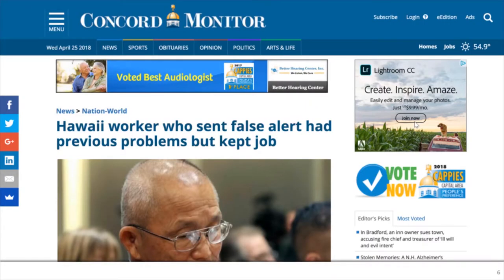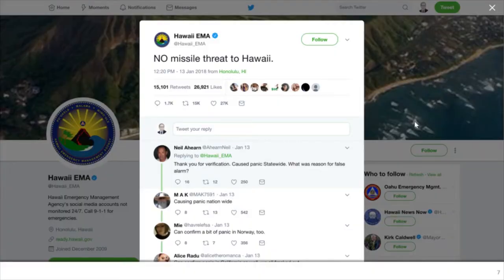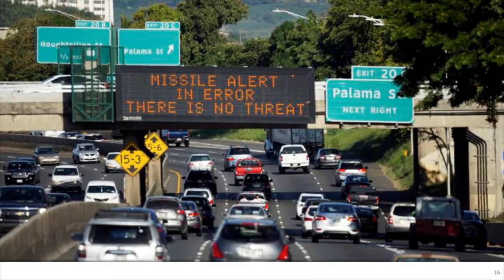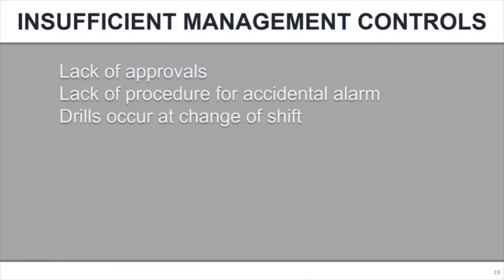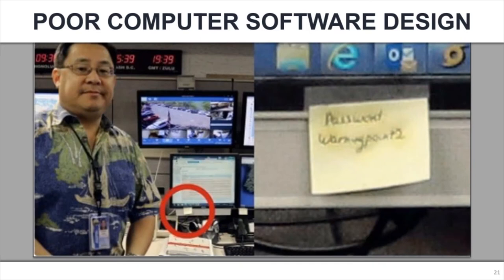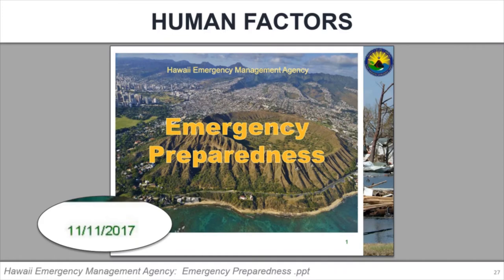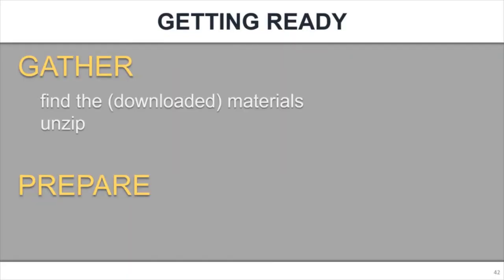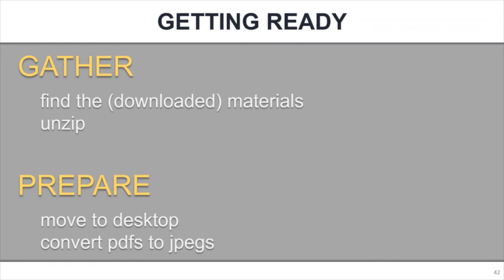PUBLIC SPEAKING REHEARSAL - POWERPOINT STORYTIME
I was going to be speaking to the Illinois Paralegal Association Annual Spring Education Conference on the topic of "PowerPoint for Trial Paralegals." Since I was already going to be rehearsing anyway, I thought I'd go through a dry run with the cameras on. There are a couple of spots that are rough and were corrected for the final presentation, but I thought I'd just leave them in so you can get a feel for what my rehearsals are like.

The subject for this story time is the recent Hawaiian mistaken missile alert. I think there's more to the story, and I use photos, screen captures, document callouts, and twitter posts to highlight why.